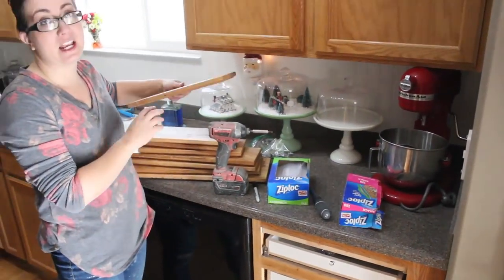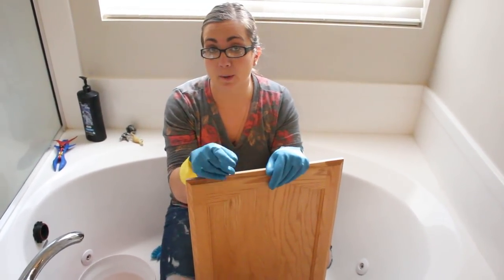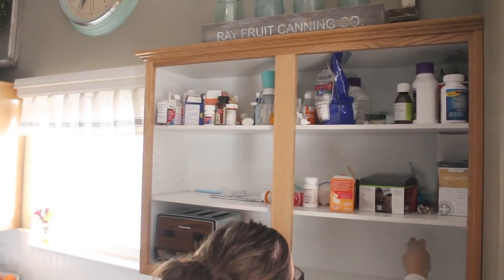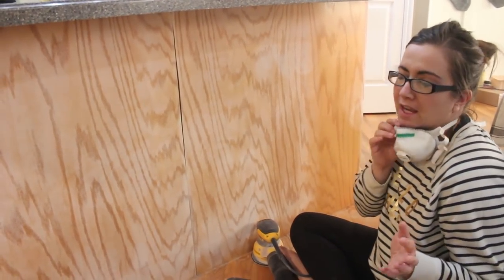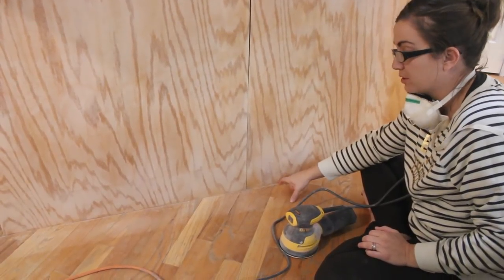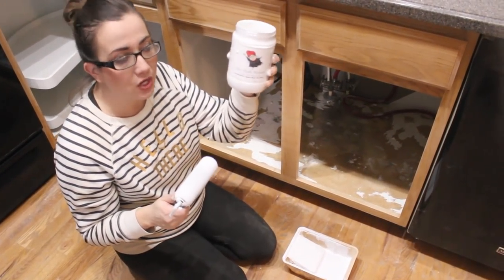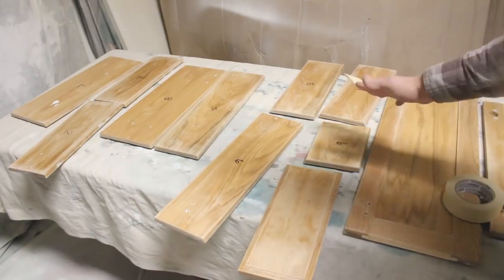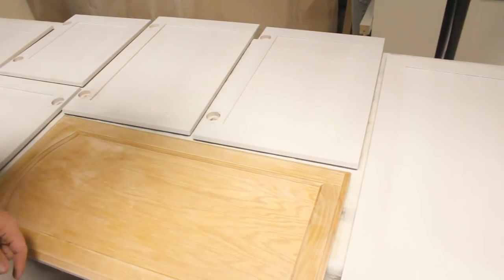Kitchen Cabinets I Chalk Paint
A full tutorial from prep to paint.

Wooster Foam Pro Roller
Wooster Foam king 3-1/2" brush
Sealing in Minwax Polycrylic in satin.